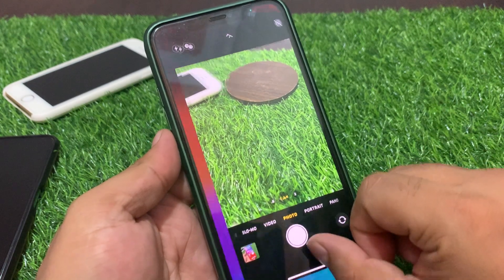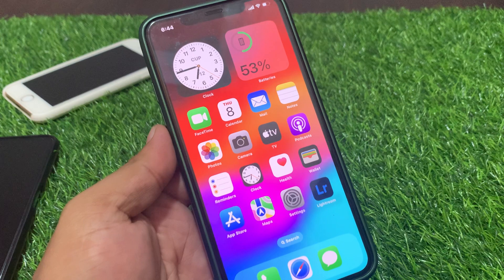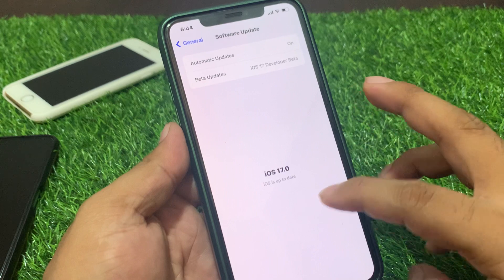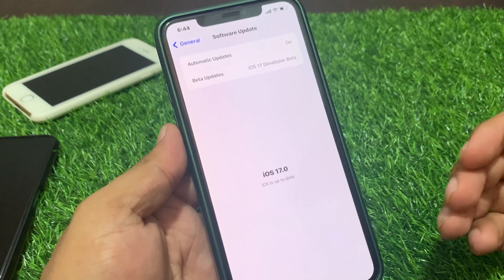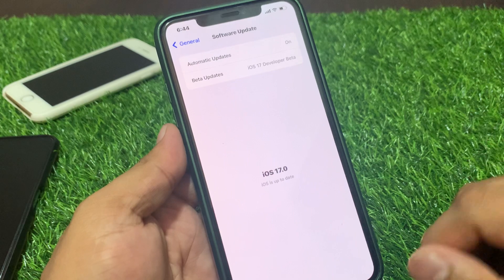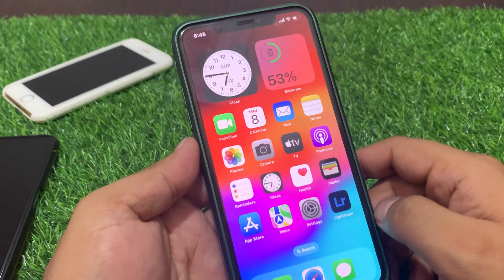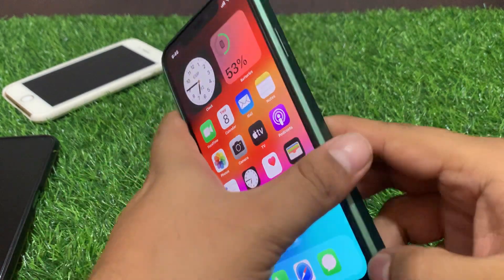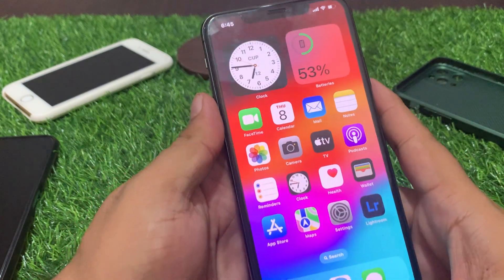How To Fix Wide Angle Camera Lens Not Working On iPhone 11/12/13/14 After Update iOS 17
How Yo Fix Wide Angle Camera Lens Not Working On iPhone 11/12/13/14 After Update iOS 17